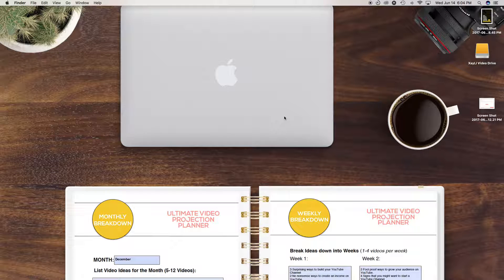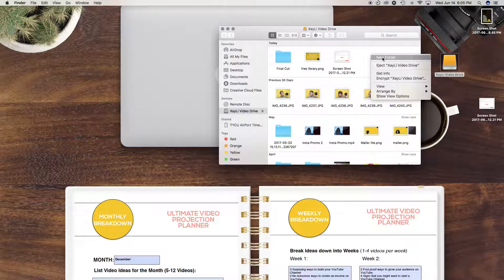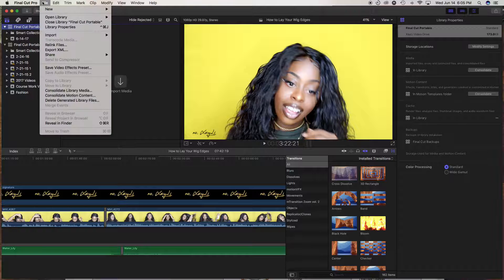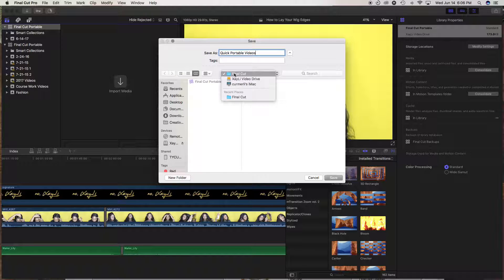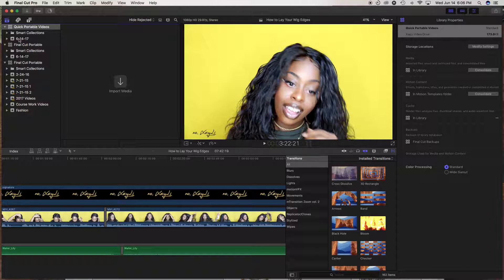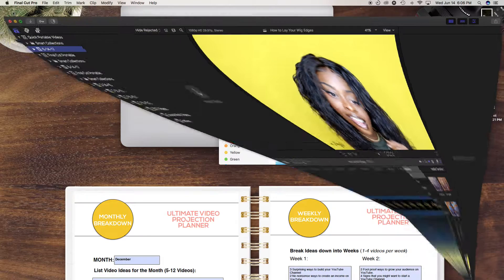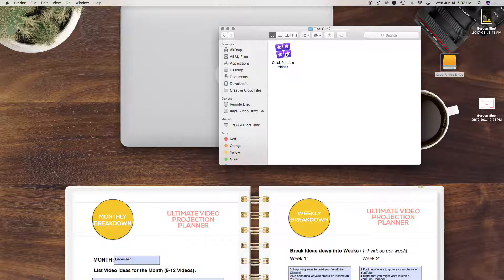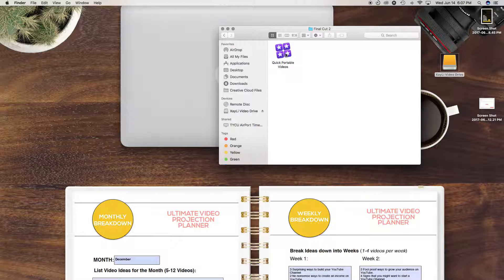How To Edit From Your External Hard Drive: Final Cut Pro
This is one of the ways that I save space on my internal hard drive when I'm creating a great deal of video content.

Head over to my main YouTube Channel